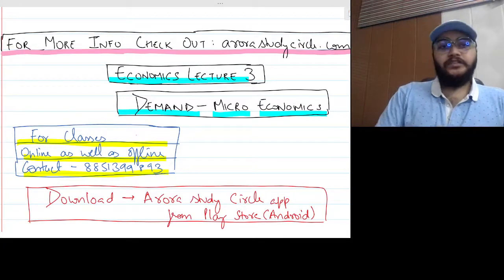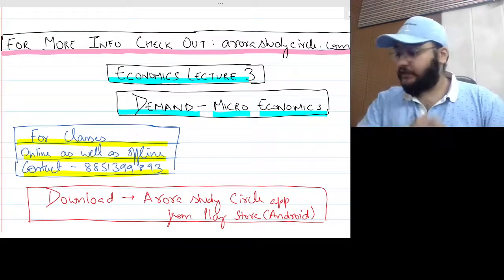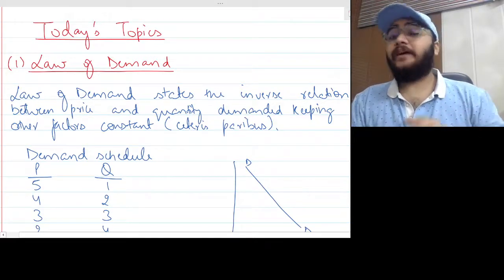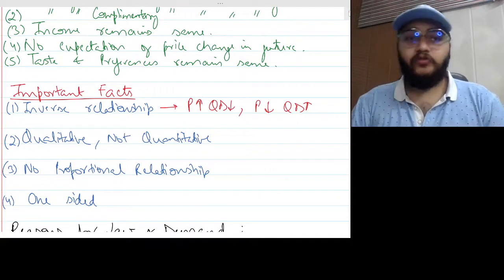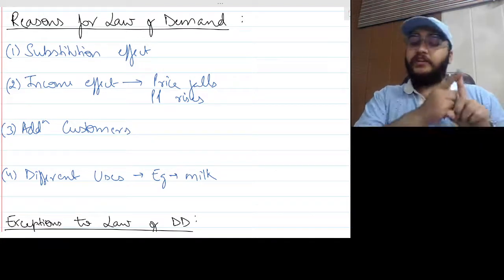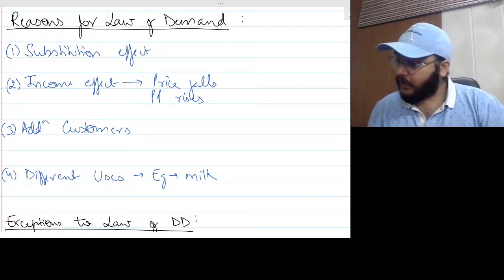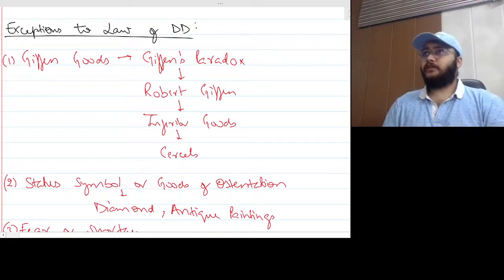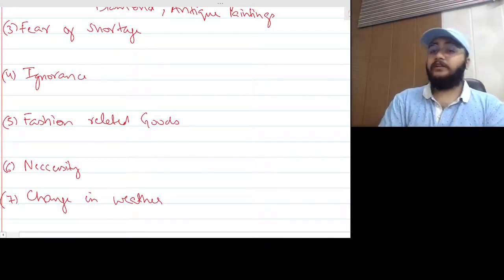LAW OF DEMAND/CLASS 11/ECONOMICS LECTURE -3/ARORA STUDY CIRCLE/SIMARPREET SINGH ARORA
The above video covers Law of Demand in detail. Contact-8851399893 for information regarding online and offline classes.